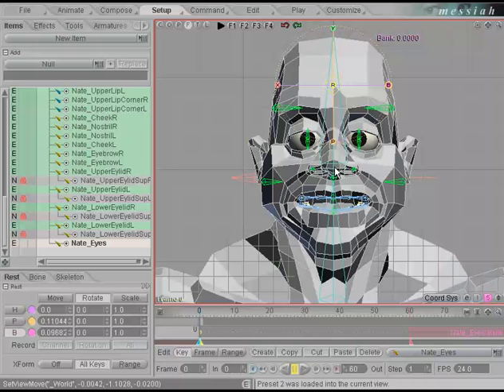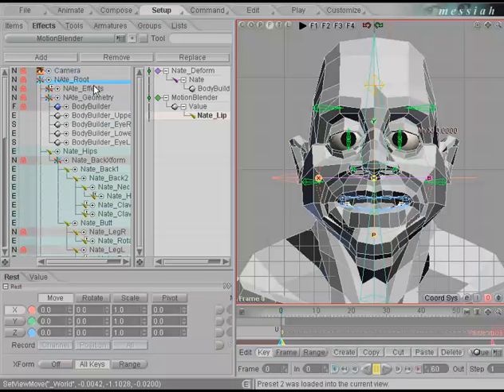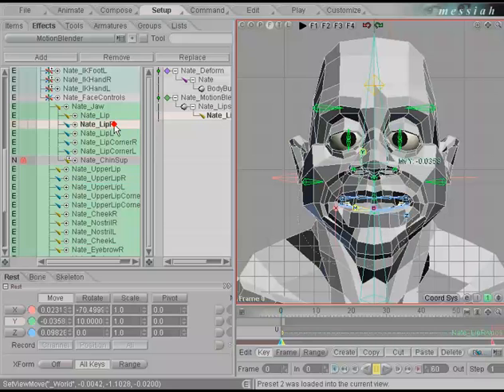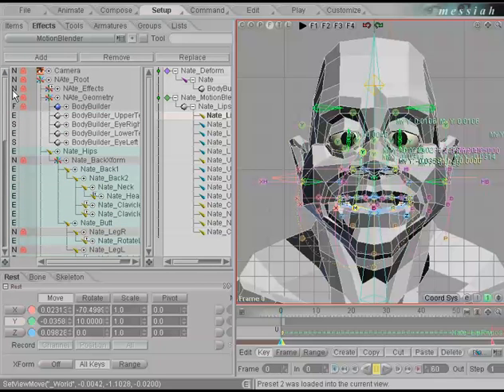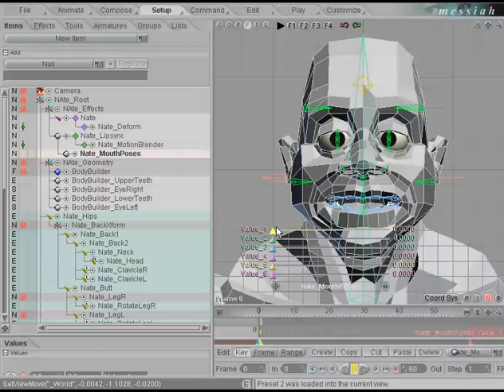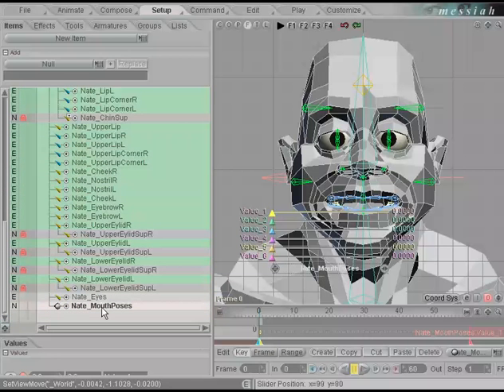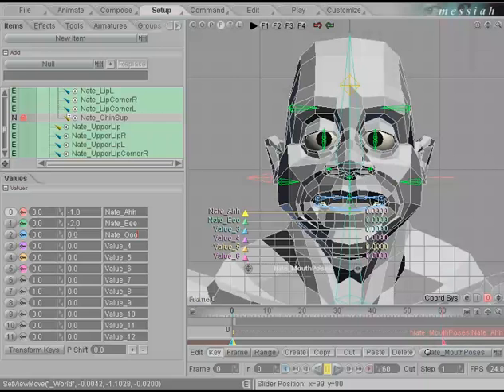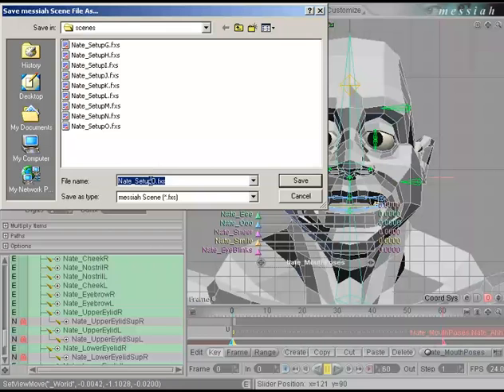R2 Face CH09 Sliders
Have fun!

. Chapter9 (Nate_SetupP.fxs)
Link up pose sliders and use the power of the motionblender effect to  create the mouth expressions.